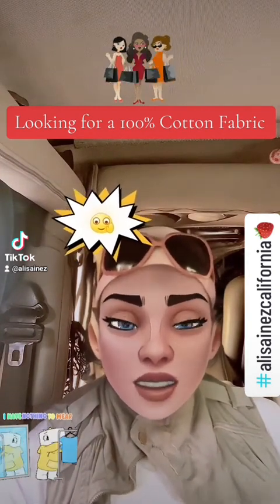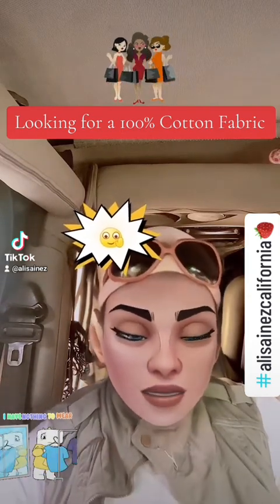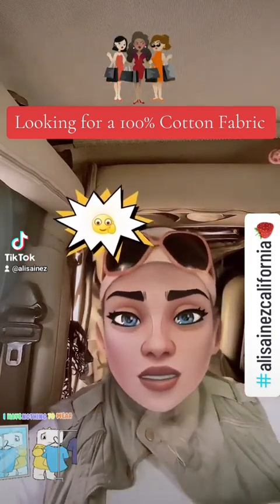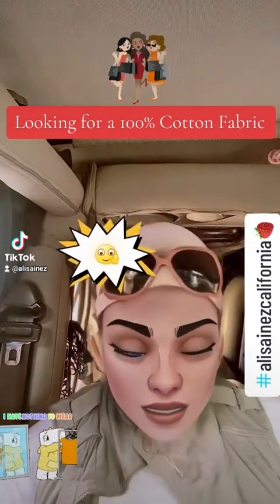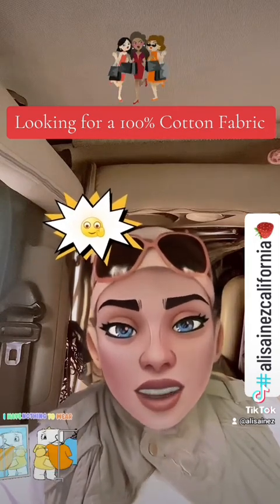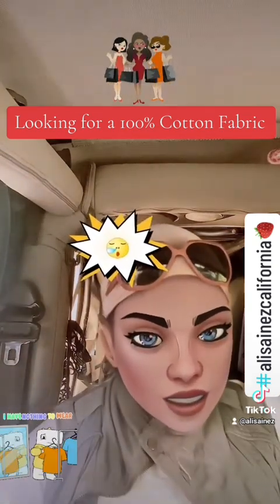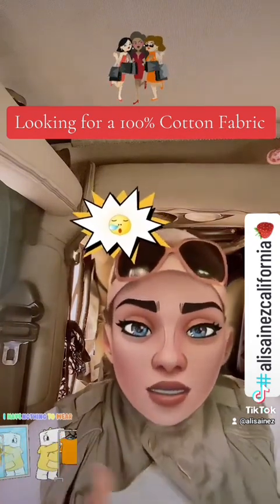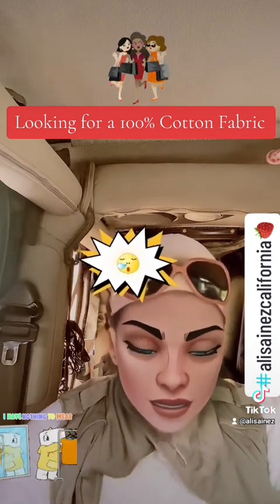Shopping 🛍 Online @target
Shopping online @target for 100% cotton products ✨️
return policy change for this item versus Target's normal return policy.

*size
*fabric

$50.00 lost 😢